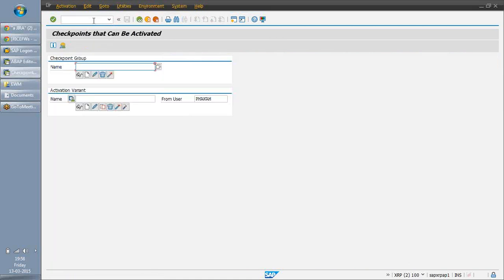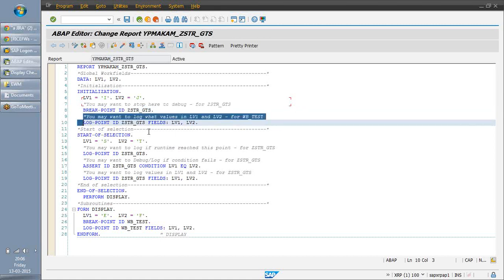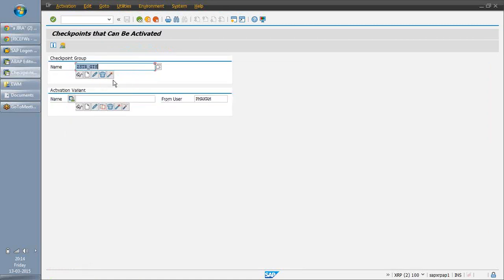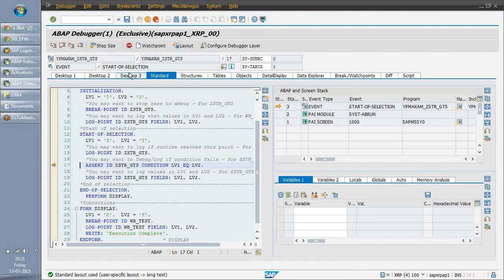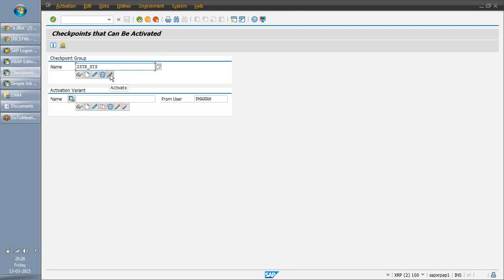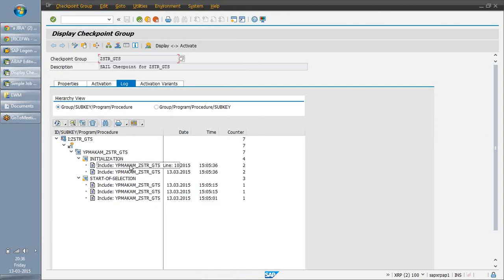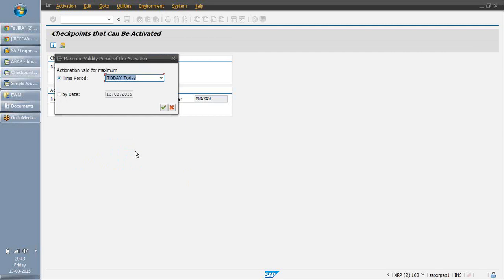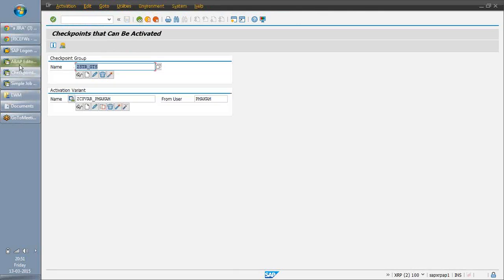ABAP Checkpoints Newway of Debug and Log - Praveen Makam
Checkpoints for Debug and Log - Tcode SAAB

At times ABAP programmer may want to stop the program for debug and as well we may want to log what values in the variables
• In the program either Standard  or  Z program
  "You may want to stop runtime and debug here
  "You may want to log if runtime has reached this point
  "You may want to log values in LV1 and LV2 at runtime
  "You may want to Debug/Log if condition fails

06 March 2015
11:54
Praveen Makam